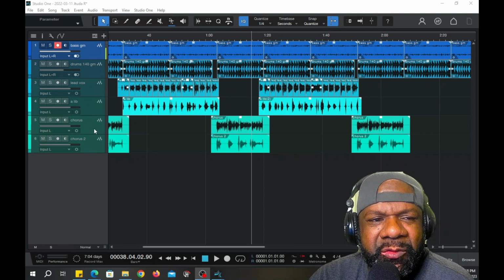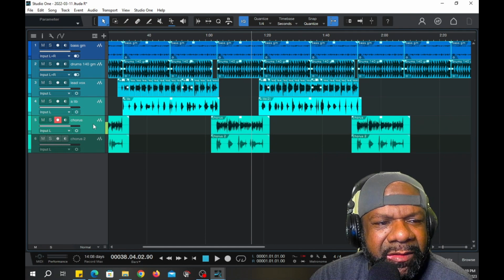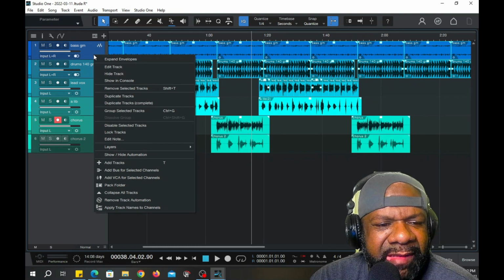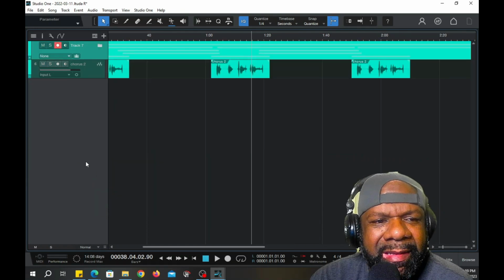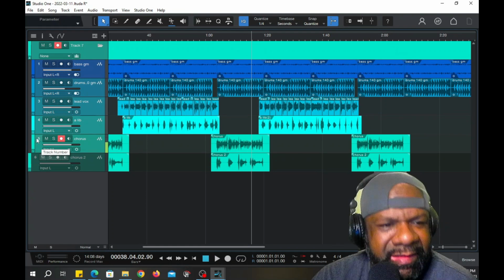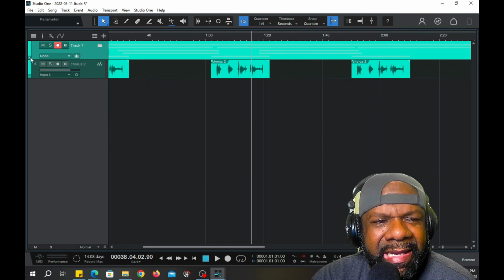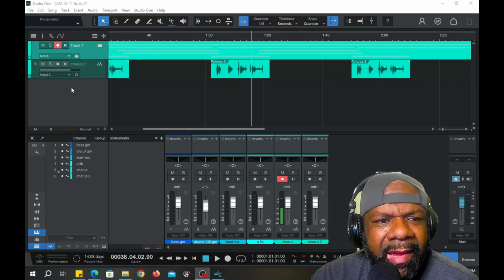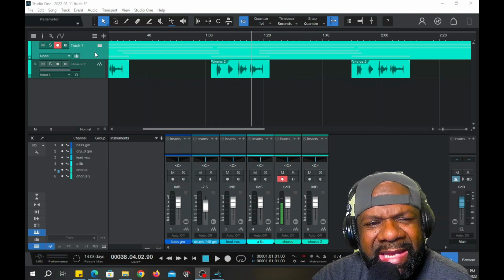How to Setup Folder Tracks in Presonus Studio One 6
In today's video, we're diving into one of the essential organizational features of Studio One 6 Artist: folder tracks. Whether you're working on a complex project with numerous tracks or simply aiming for a cleaner and more efficient workflow, folder tracks are a game-changer. Join me as we uncover the ins and outs of setting up folder tracks in Studio One 6 Artist. By the end of this tutorial, you'll be able to effortlessly organize your projects, manage groups of tracks, and take your music production to the next level. So, let's jump right in!

Presonus Studio One 6 Artist, Folder tracks in Studio One 6 Artist, Organizational features, Music production workflow, Efficient workflow, Studio One 6 Artist tutorial, Track management, Project organization, Studio One 6 Artist tools, Music production enhancement